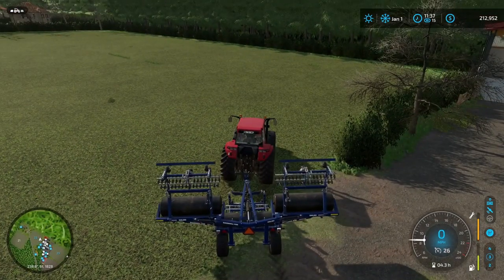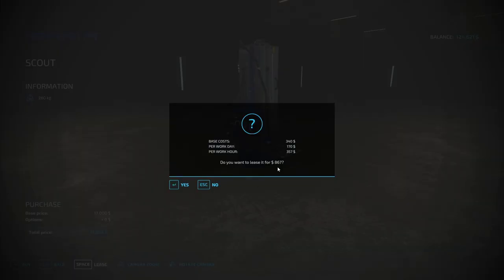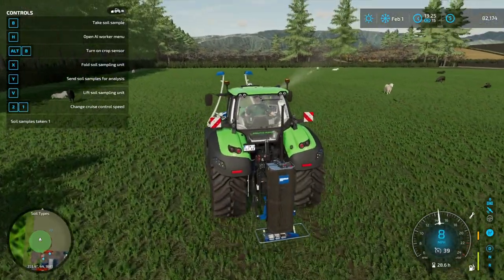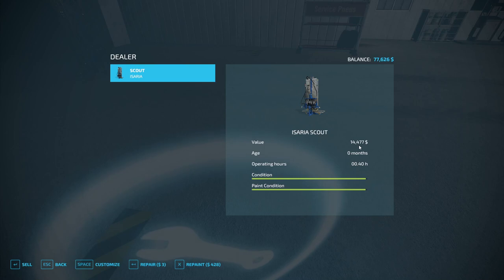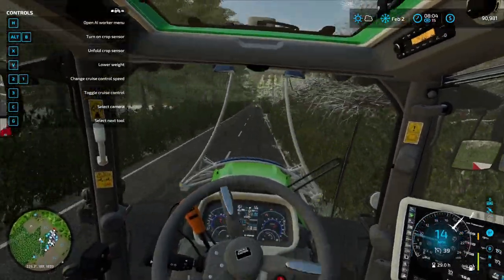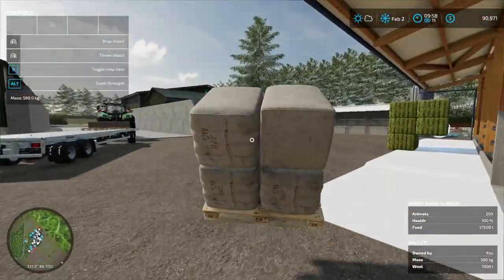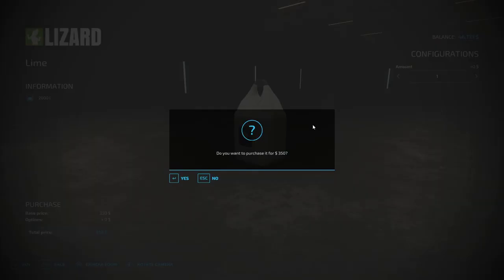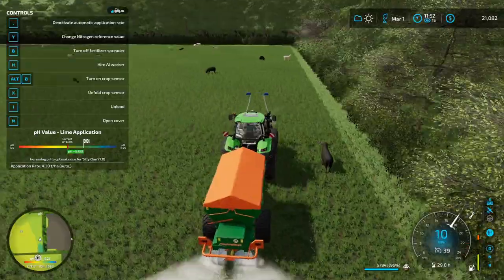Farming Simulator 22 Maypole Farm Gameplay Episode FS22 EP3 Adding Precision Farming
In this Episode I ad in the precision farming DLC, But it does create a few problems for the farm.